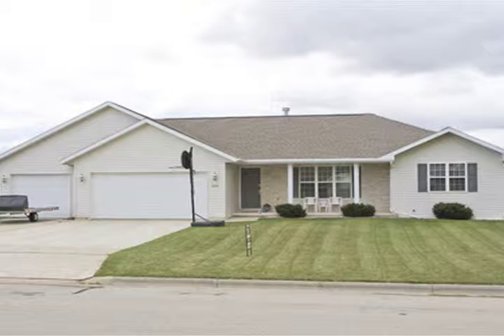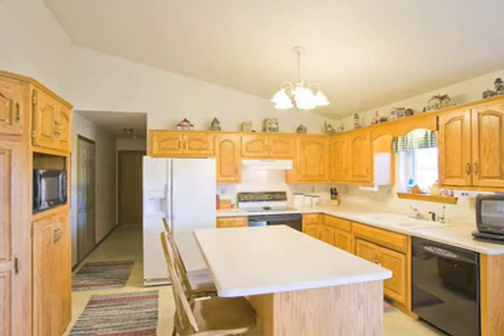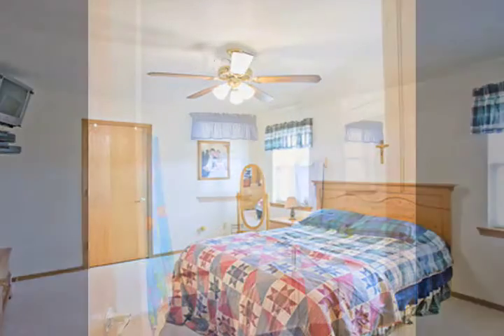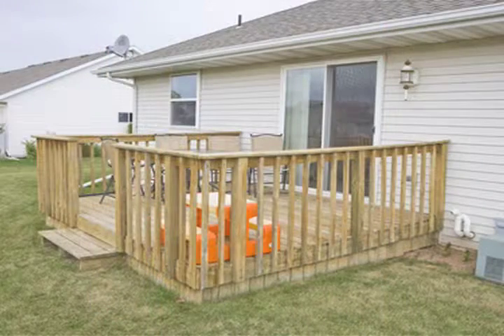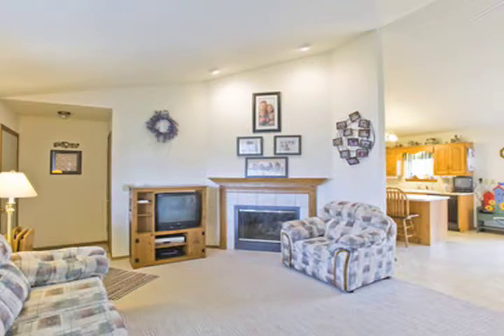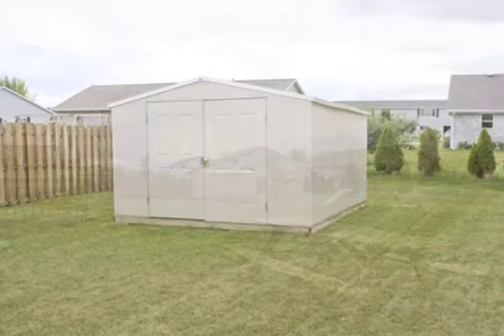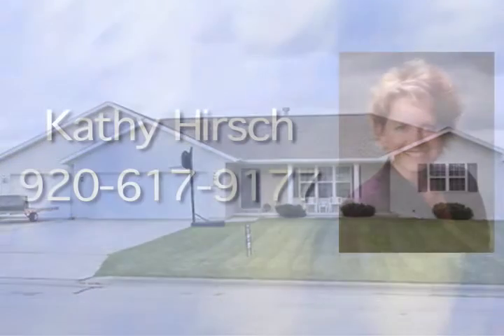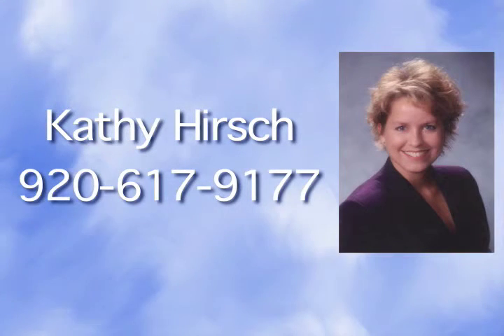2942 Conesta Dr, Bellevue WI - Micoley & Co. - What I ...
This Better than new, Open concept home, is a split bedroom ranch. The Gorgeous kitchen offers oak raised panel cabinetry with a center island as well.The Master Suite offers a large Master bathroom and huge walk in closet. There is also a Drywalled and insulated 3 1/2 stall garage. The home offers a deck, covered front porch,  and a brick front. The  Unfinished basement has a rough-in for  bathroom and high ceilings which can be easily finished off. The home has a Reverse osmosis system with water softener as well as a shed.